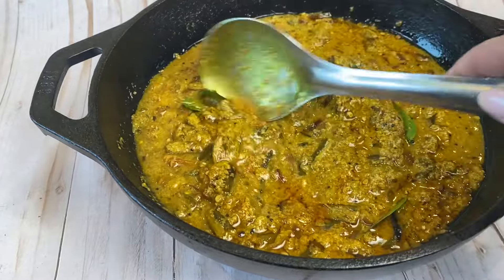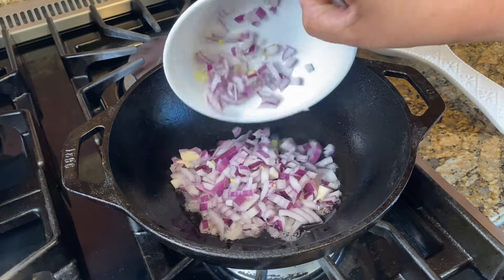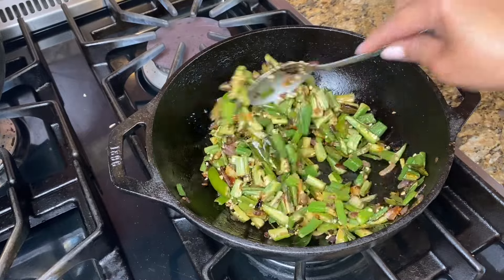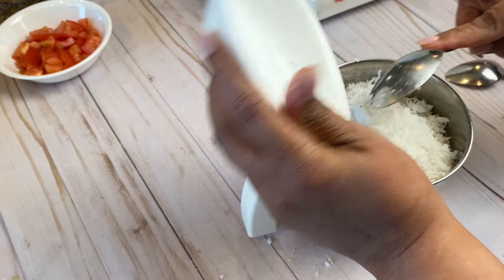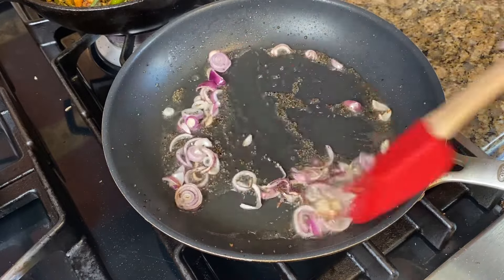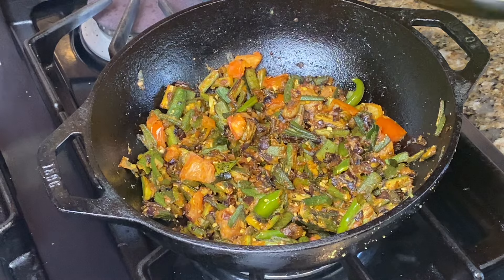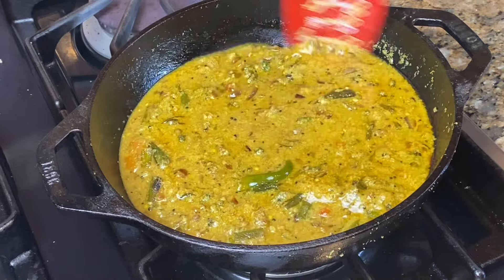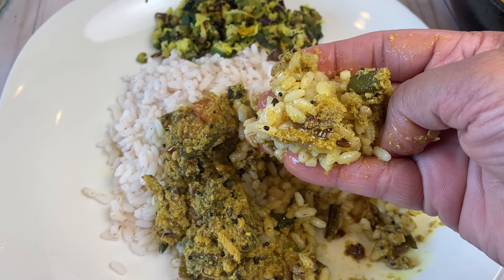How to make Vendaka Mappas/ നോമ്പുകാലത്ത് ഉണ്ടാക്കാൻ പറ്റിയ ഒരു കറി/ വെണ്ടക്ക മപ്പാസ്